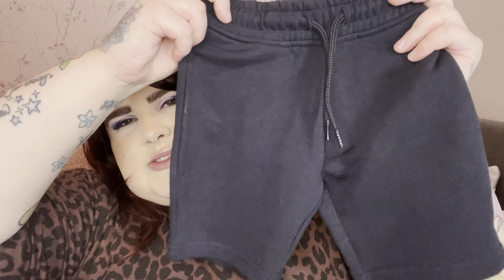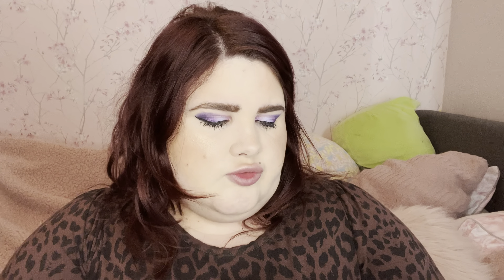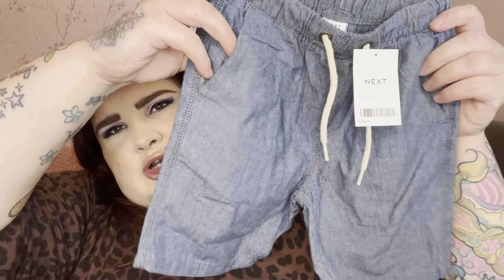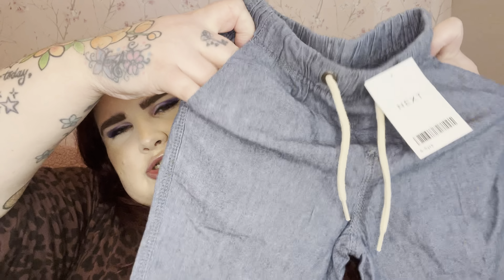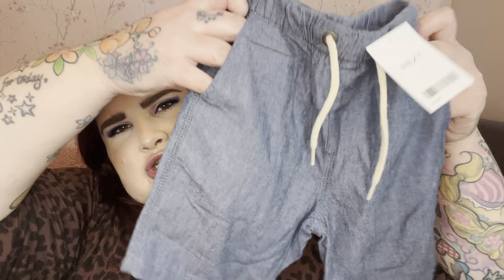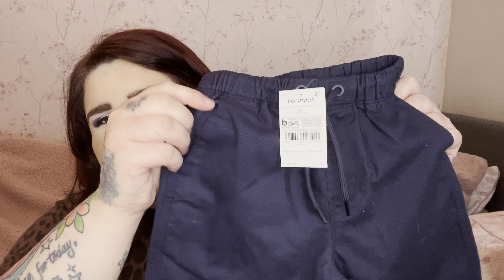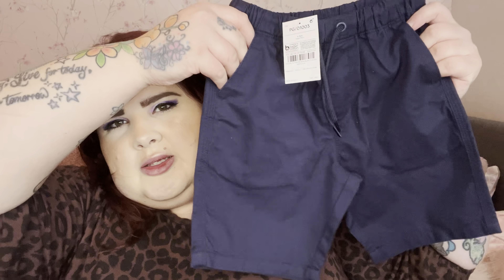NEXT TODDLER CLOTHING HAUL! APRIL 2023!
Hi guys,

Todays video is a quick toddler clothing haul from Next!

Love Cassie Xx